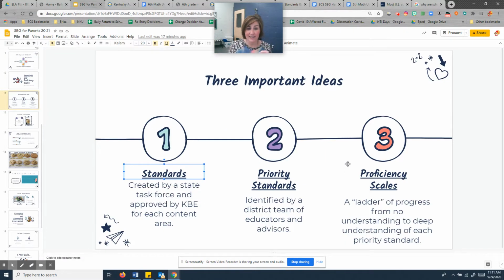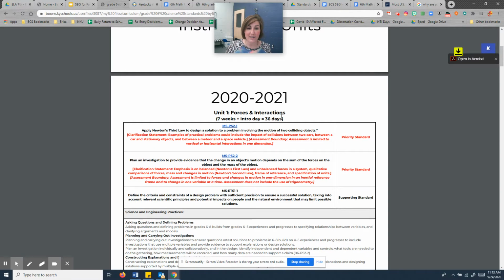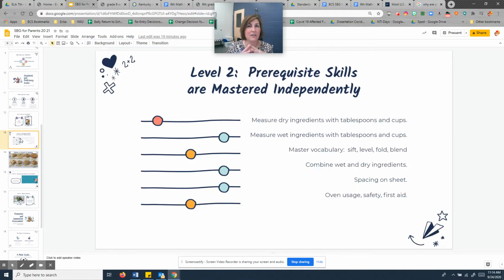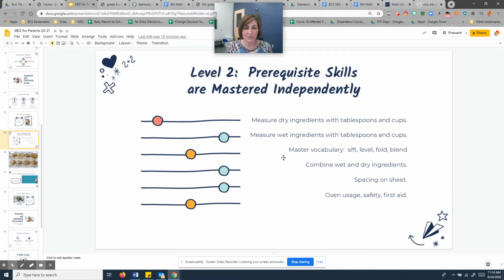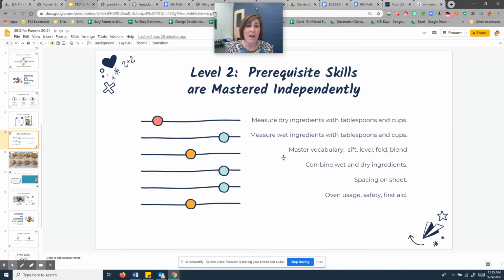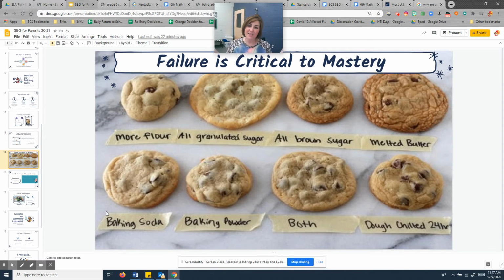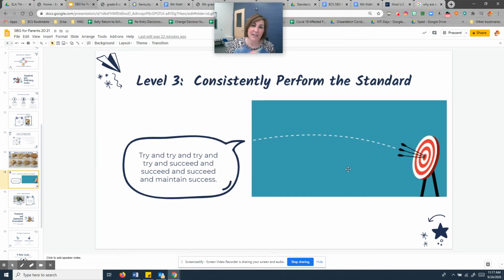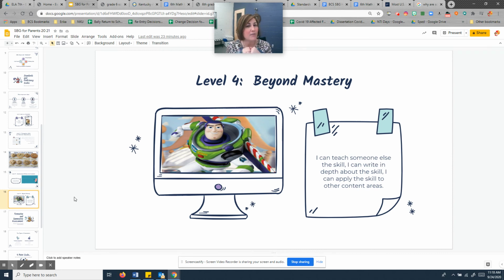Standards SBG 20-21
Video explaining standards, priority standards, and proficiency scales with examples.